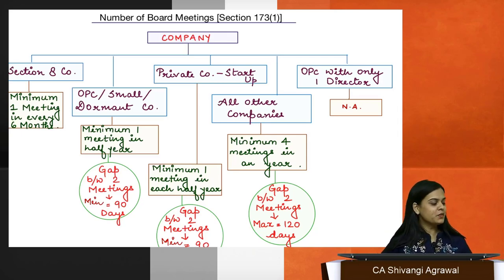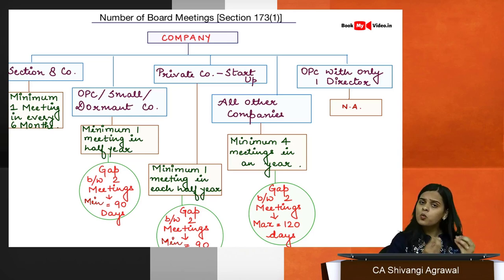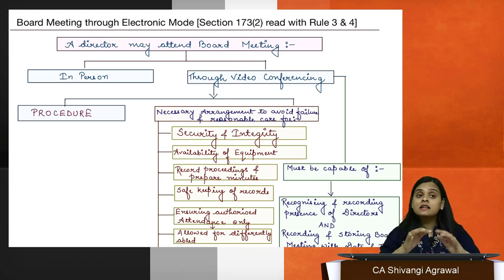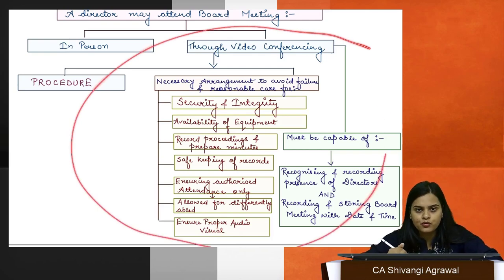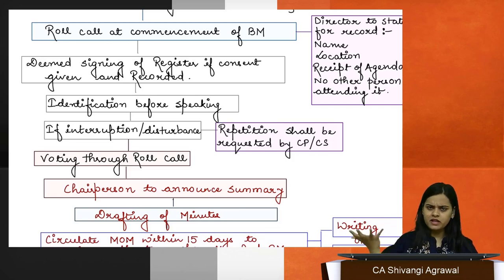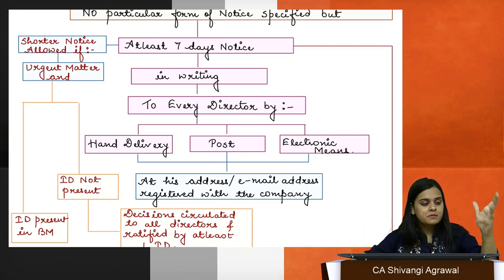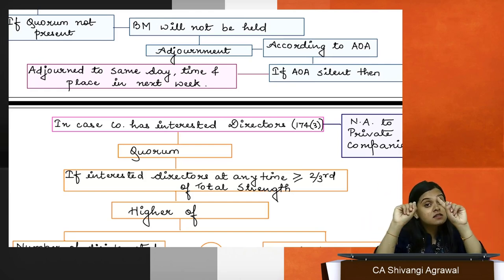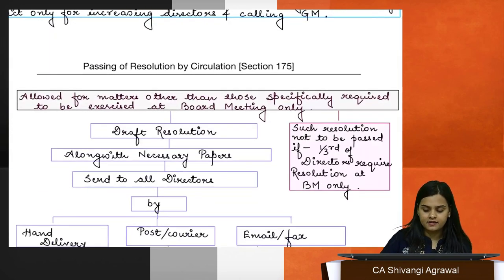Board Meetings | Full Revision Lecture | CA & CMA Final Law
In this Video CA Shivangi Agrawal Mam will Revise | Company Law Important Topic | Meetings of Board and its Powers Full Chapter | Section 173 to 195 of Companies Act, 2013 | Relevant for CA Final Law May 22 & Nov 22 Exam.

Also Covering Board Meetings and Procedures Full Chapter | Relevant for CMA Final Corporate Law June 22 & Dec 22 Exam.

This is CA & CMA Final Law Marathon Revision Series